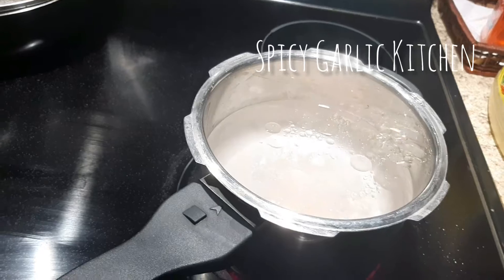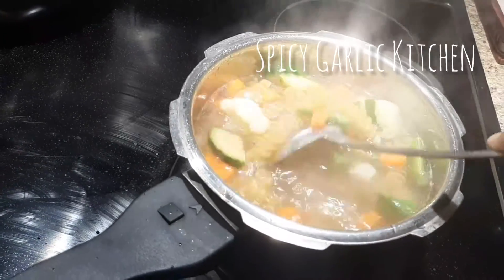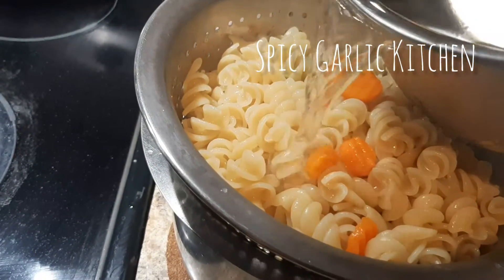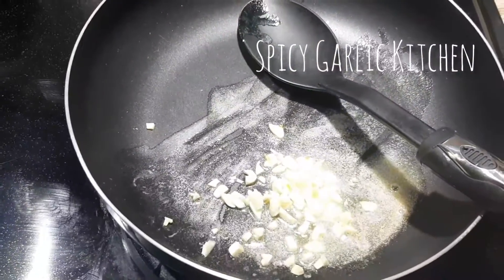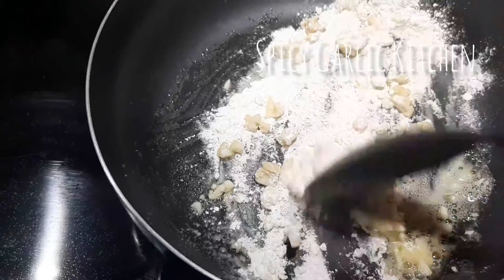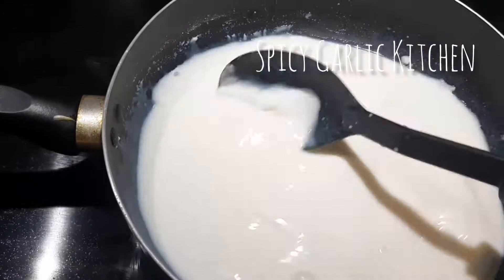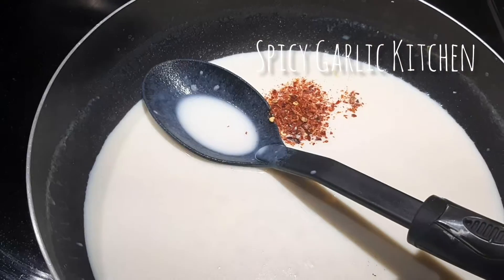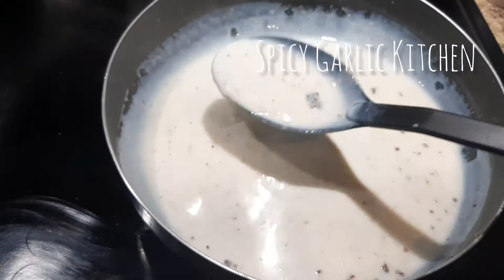creamy white sauce pasta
Hai all
Ingredients
pasta
vegetables
all purpose flour
 cheese
chilli flakes
pepper powder